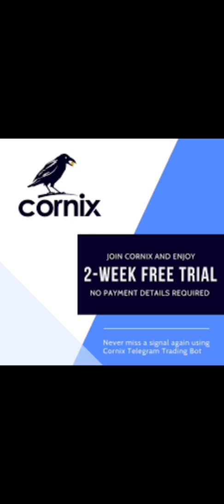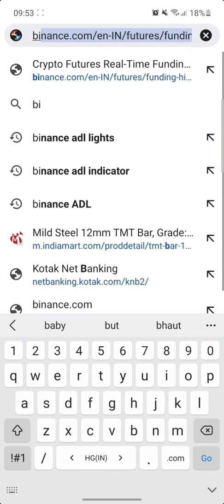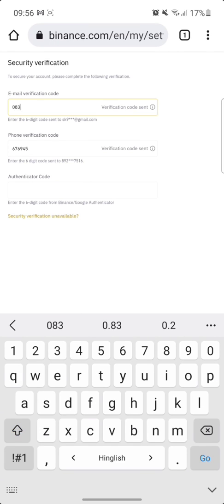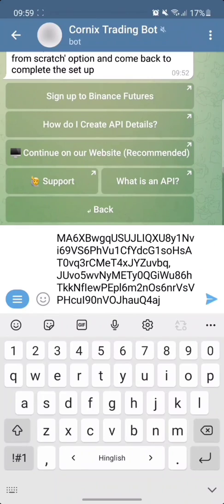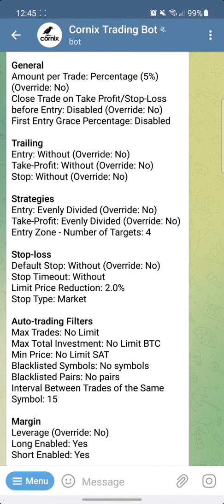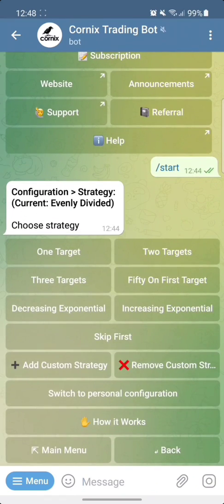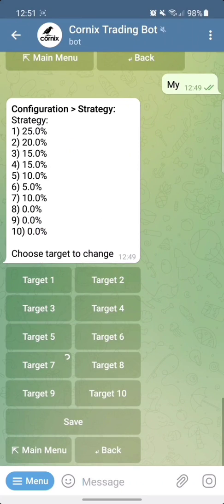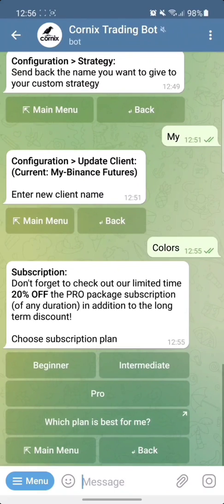Binance Cornix bot futures autotrade setup tutorial (Bitcoin, Ethereum, BNB) | Auto Trading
This video teaches you how to setup cornix bot for automated trading from telegram.

To signup on different exchanges follow the links given below

To get free quality future and spot signals and market analysis join our telegram group (more oriented towards future trading)